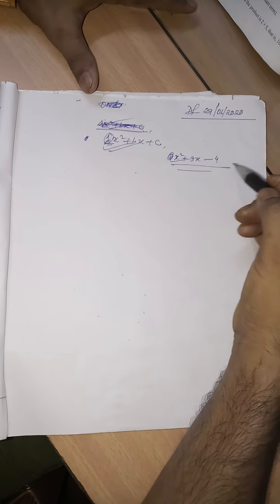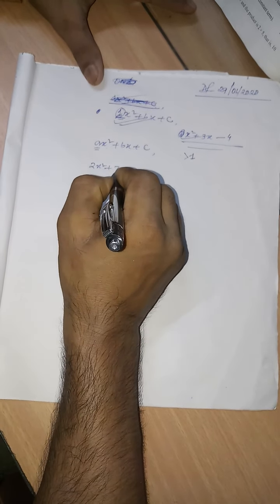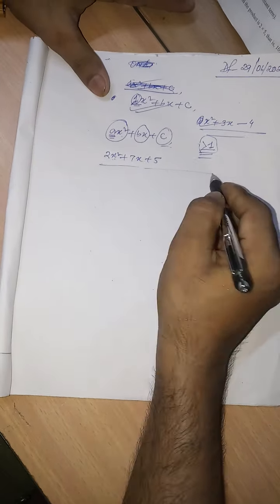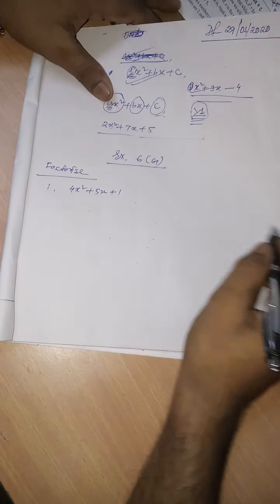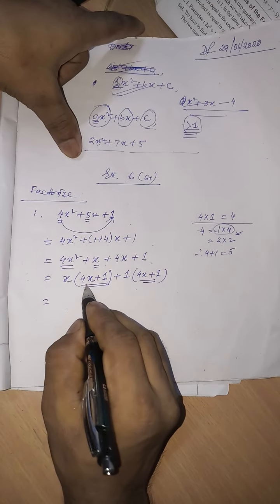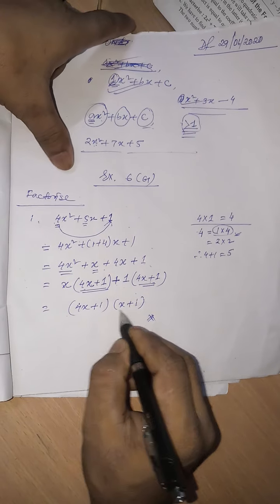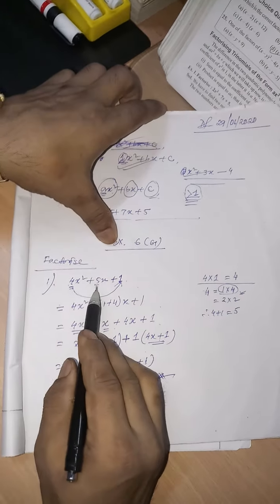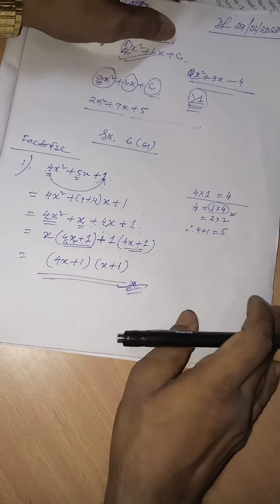Maths.Class 8(Factorising quadratic trinomial)